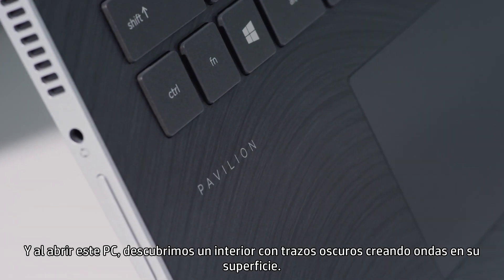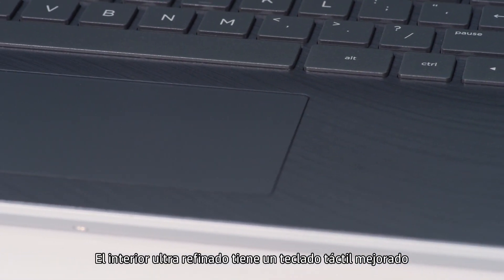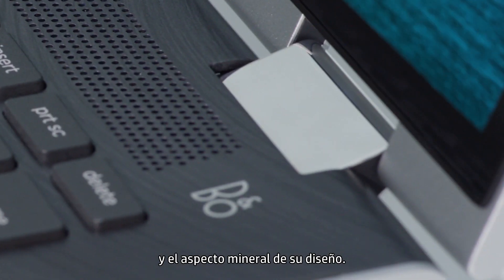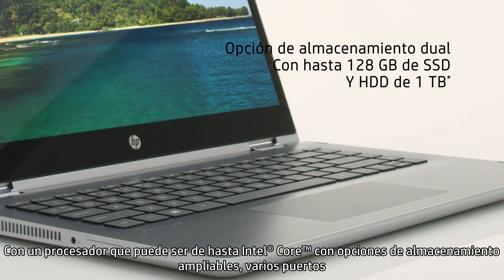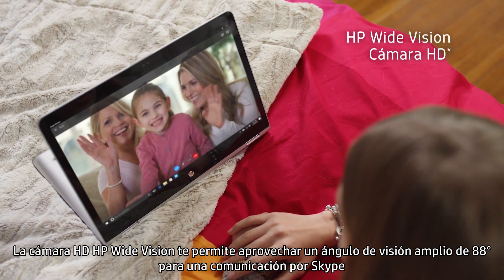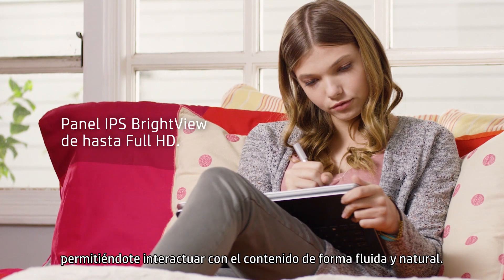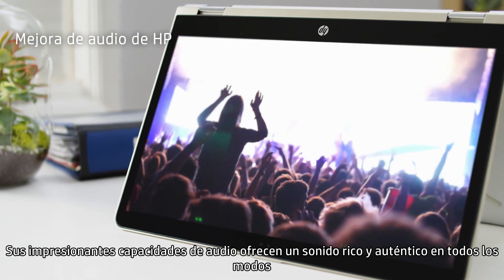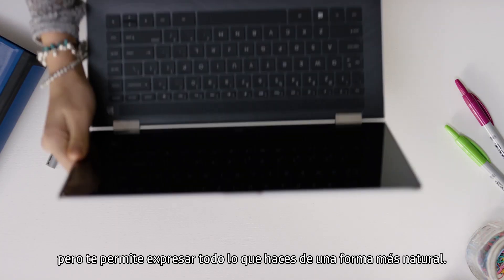El nuevo HP Pavilion x360. Potencia. Creatividad sin límites.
Siéntete libre para crear, conectarte y compartir como nunca antes lo habías hecho. Preparado ahora para que escribas con un lápiz óptico, el nuevo Pavilion x360 es más que un portátil: es el dispositivo único para todas tus necesidades.

HP es una compañía tecnológica que investiga para encontrar soluciones tecnológicas y servicios que ayuden a las personas y empresas a hacer posibles las oportunidades, afrontar sus retos y alcanzar sus sueños. Subscríbete a nuestro canal para ver vídeos sobre nuestra empresa y las últimas innovaciones de productos.